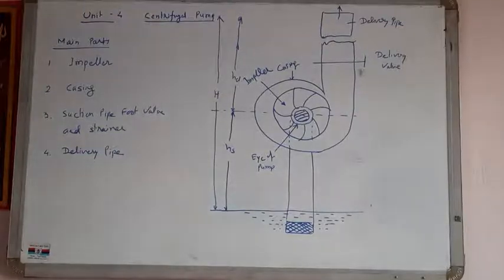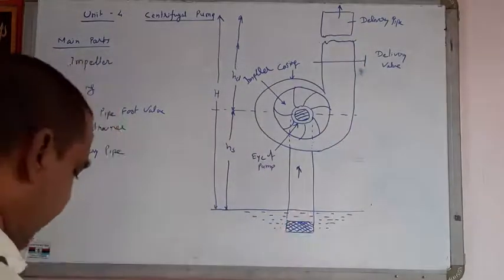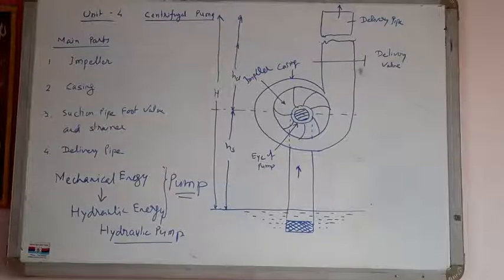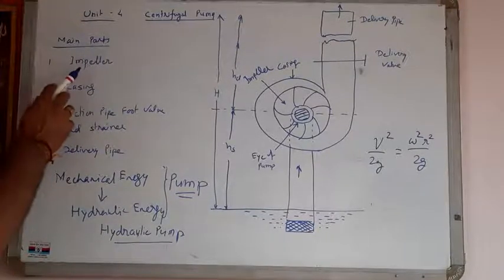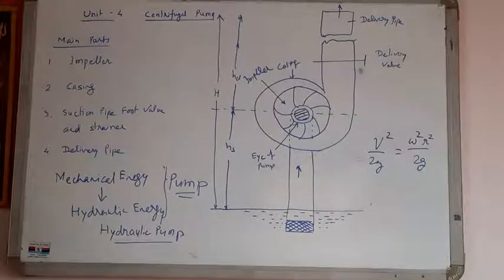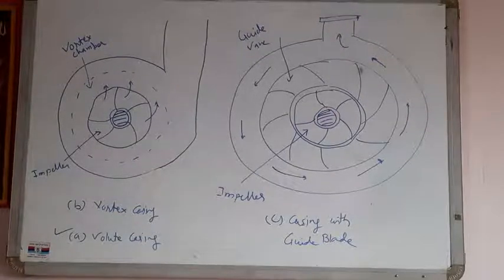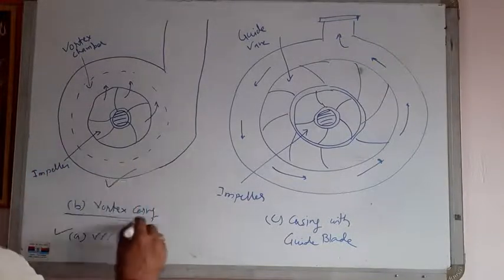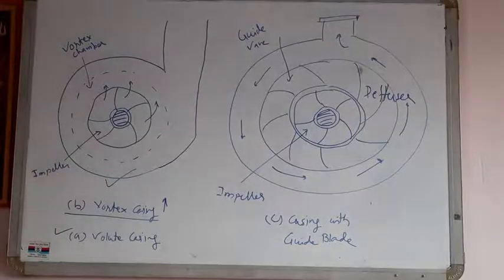Dr S K Tamrakar, BCET, BE 5TH SEM, FLUID MACHINERY, CLASS -33